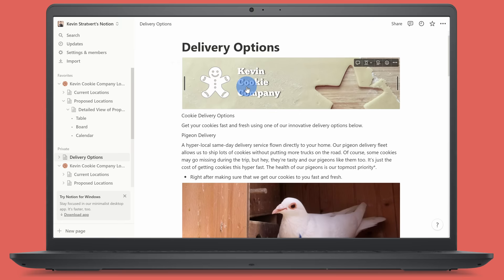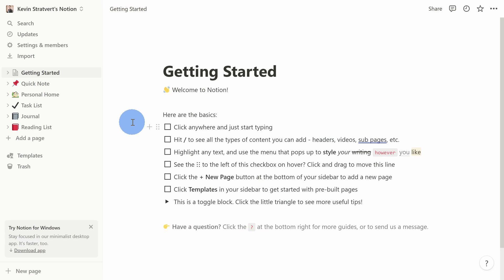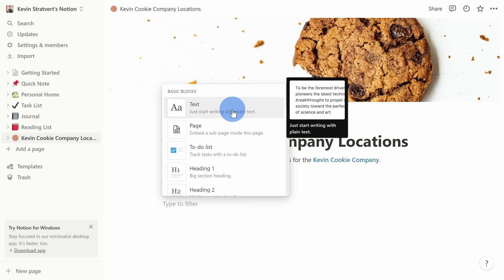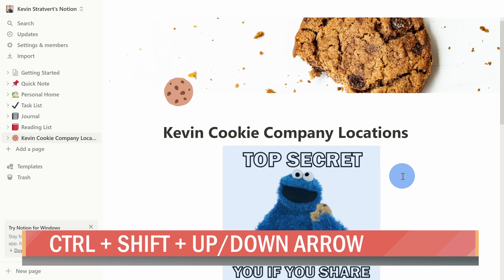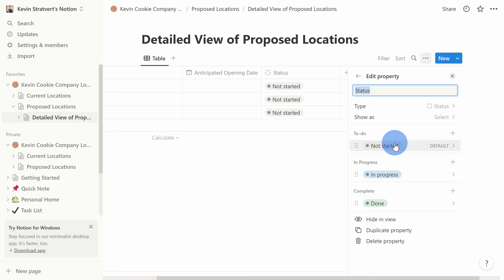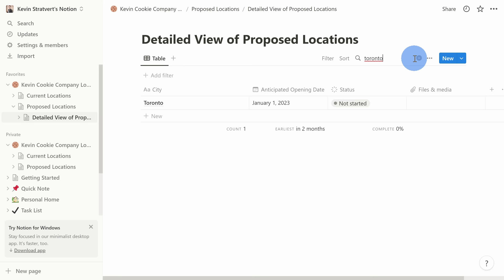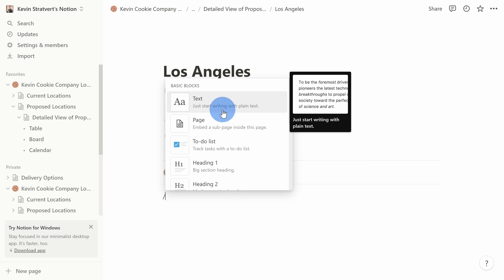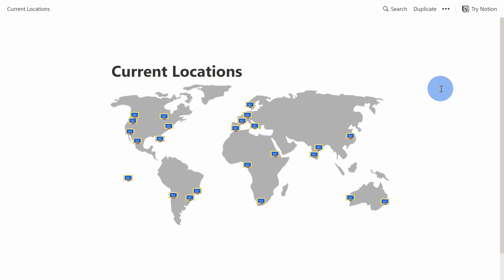How to use Notion - Beginner Tutorial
In this step-by-step tutorial for beginners, learn how to use Notion. Notion is a project management and note-taking software platform designed to help members of companies or organizations coordinate deadlines, objectives, and assignments for greater efficiency and productivity. We start with the basics of how to create a page and how to insert blocks, and then advance to databases and collaborating with others. By the end of this video, you'll have a solid understanding of how to use Notion.

⌚ TIMESTAMPS
00:00 Introduction
00:41 Get Notion & plans
01:35 Sign up flow
02:24 Main interface
03:39 Desktop app
04:19 Add new page
06:38 Basic blocks
08:25 Image block
09:00 Shortcut to add blocks
09:43 Shortcut keys
10:36 Turn into another block type
11:10 Drag and drop to make blocks
11:48 Move blocks
12:48 Add subpages
15:10 Page order and settings
16:26 Databases
20:03 Database calculations
20:45 Filter and sorting
21:22 Search database
21:43 Database views
24:00 Import
24:56 Search
25:36 Embeds
26:06 Share and collaborate
27:56 Comments
29:18 Publish to web
30:11 Wrap up